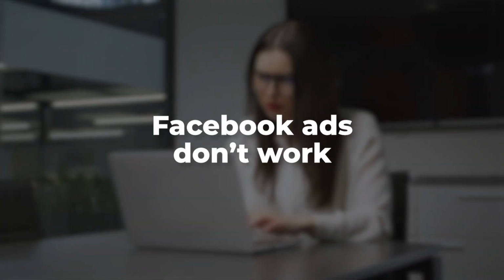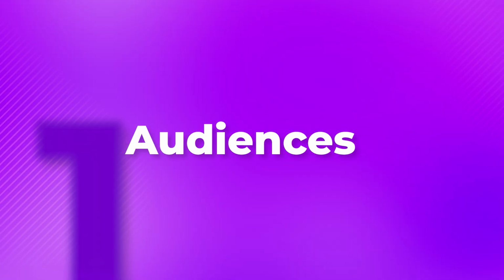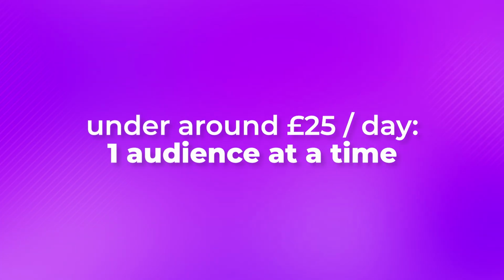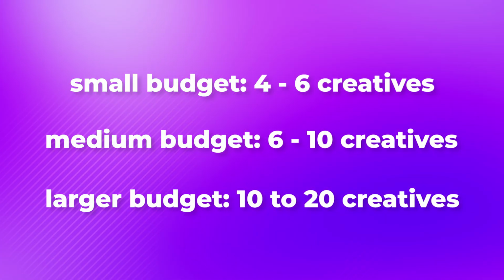How Many Facebook Ads Should You Test? Audiences & Creatives Explained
Want my agency to improve your ROI and run Ads for you, or teach you how to do it?

How many Facebook Ads should you test, and how many audiences should you run at the same time?

In this video, I explain how to approach Meta Ads audience testing and creative testing based on the budget available to you.

One of the biggest Facebook Ads mistakes is testing too many audiences, ad sets and creatives before any of them have received enough budget to produce meaningful data. The opposite mistake is launching one audience with one advert, seeing poor initial results and deciding that Facebook Ads do not work.

In this video, you’ll learn:

• How many Meta Ads audiences to test
• Why smaller budgets should usually test one audience at a time
• When it makes sense to use multiple ad sets
• Why broad targeting now works for many campaigns
• How many Facebook Ad creatives to test at different budget levels
• Why creative testing is becoming more important than audience testing
• What meaningful creative variety actually looks like
• Why ten versions of the same advert are not ten genuine tests

The exact number matters less than whether every audience and creative receives enough budget and data to be tested properly.

If you’re a business owner, marketing manager, freelancer or agency running Facebook Ads, this video will help you simplify your campaign structure, avoid fragmented budgets and make better decisions from your advertising data.

Chapters:

00:00 – How Many Facebook Ads Should You Test?
01:06 – Why Meta Ads Audience Testing Has Changed
02:43 – Audience Testing on a Small Budget
03:47 – When to Test Multiple Audiences
04:35 – Why Creative Testing Matters More
06:08 – How Many Ad Creatives to Test by Budget
07:03 – What Counts as a Real Creative Test?
08:26 – The Best Audience and Creative Testing Setup